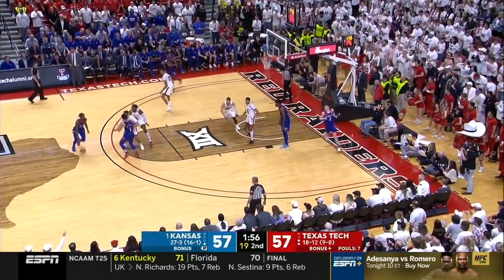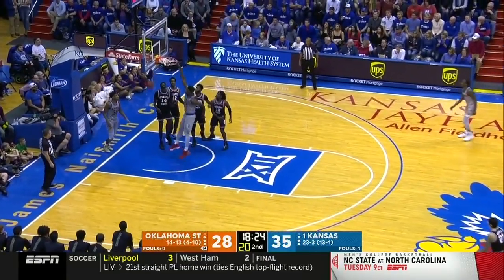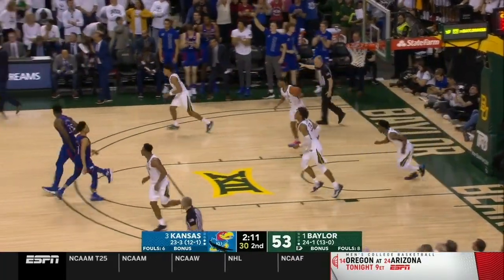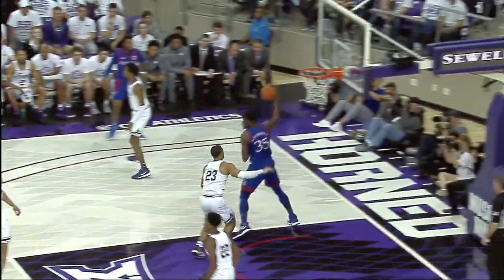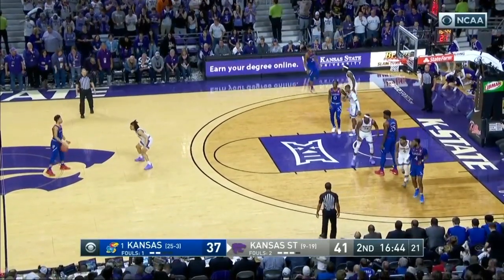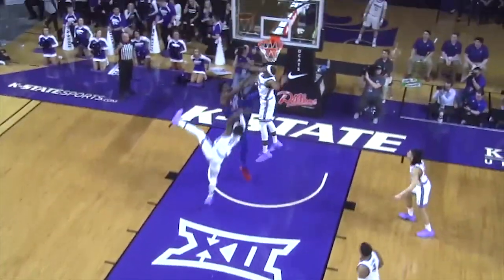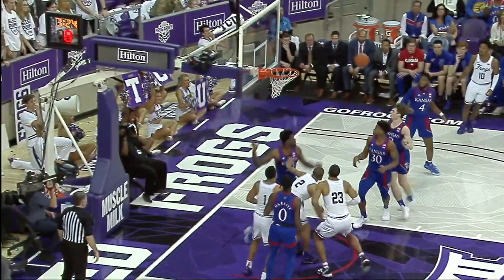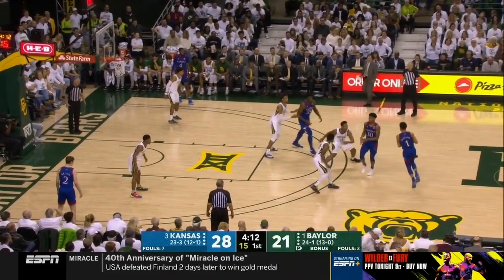Udoka Azubuike - Film Room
Azubuike stands out with his size, strength, and athleticism. Still raw in his development, he has the opportunity to make an impact at Kansas, where he will spend a minimum of two years due to his listed age. Azubuike played in the McDonald’s All American Game, Jordan Brand Classic, and Nike Hoop Summit. - NBAdraft.net